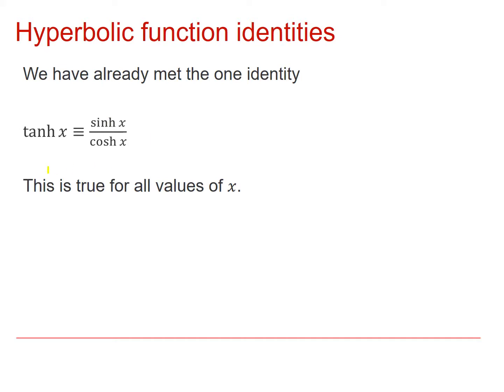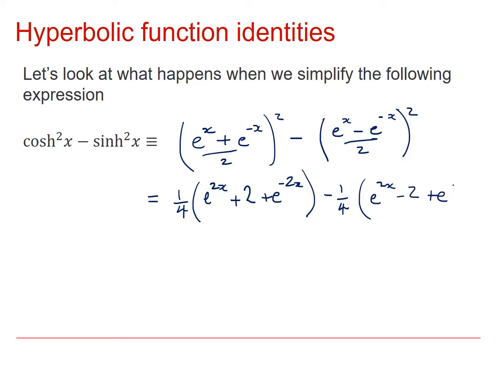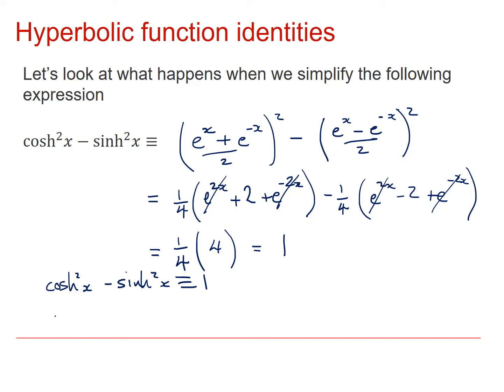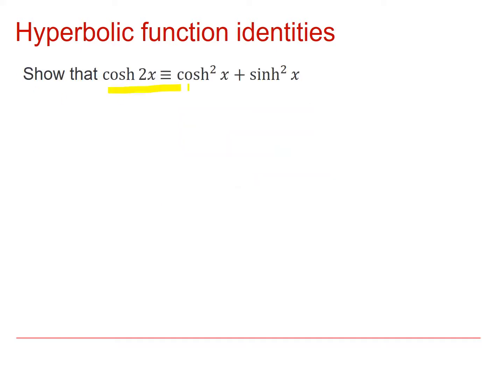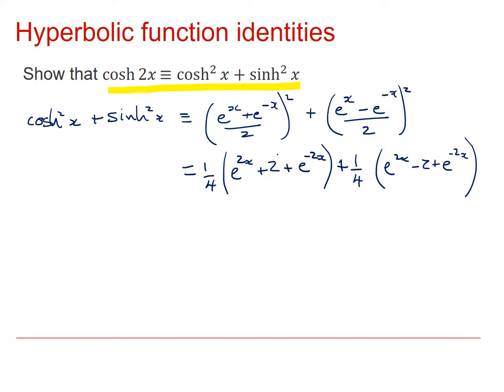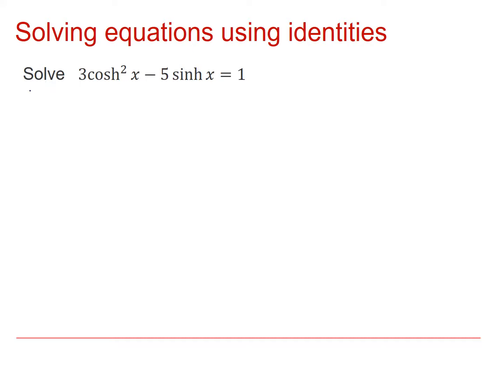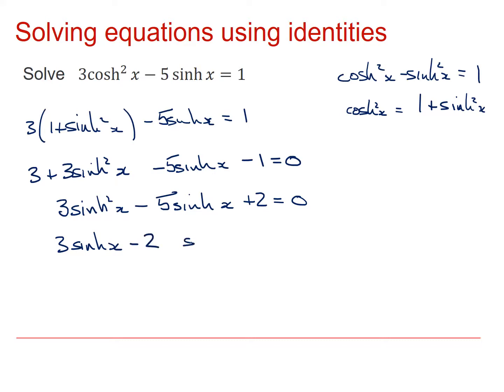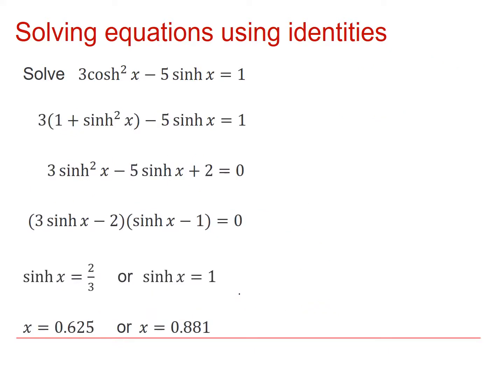MEI Core Pure: Hyperbolic functions 1-3